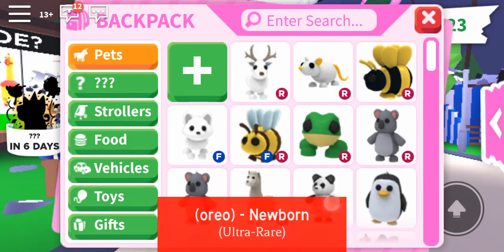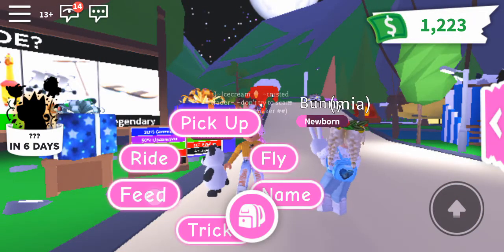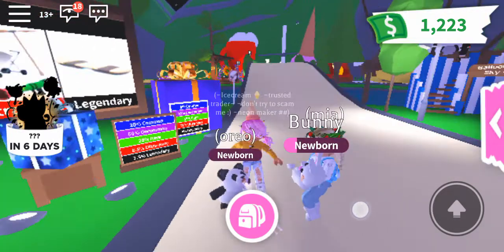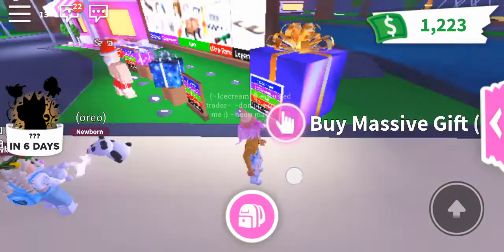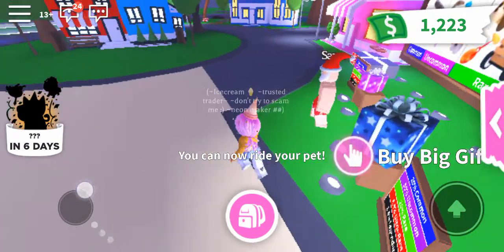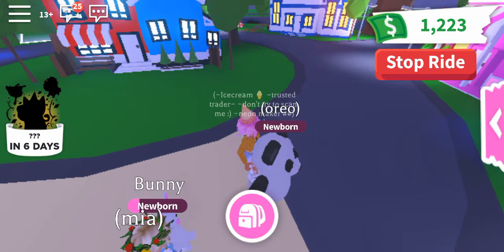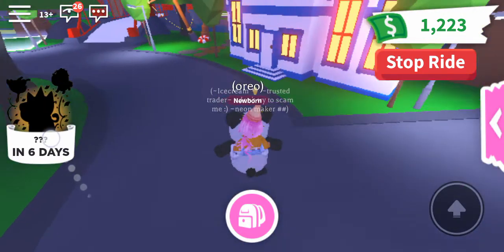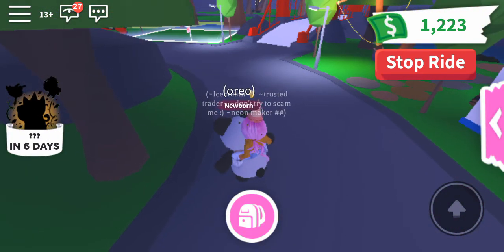Giving my panda a ride potion! Adopt me!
Sorry that there was outro my phone stopped recording for some  reason :(((        My roblox user:Teehee_llamas